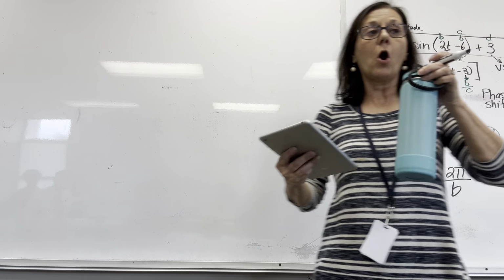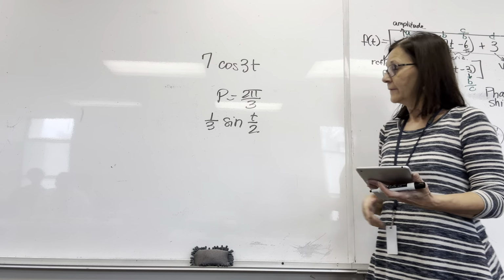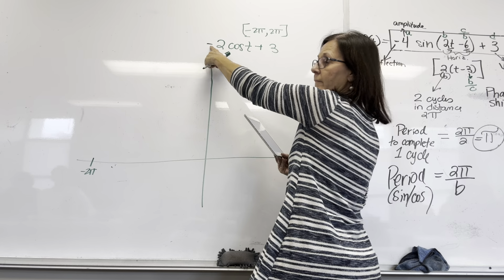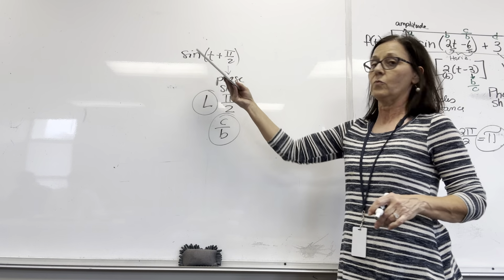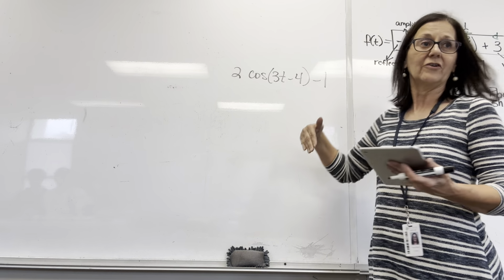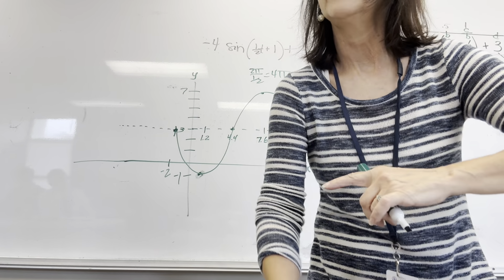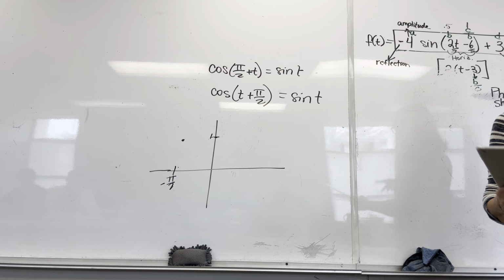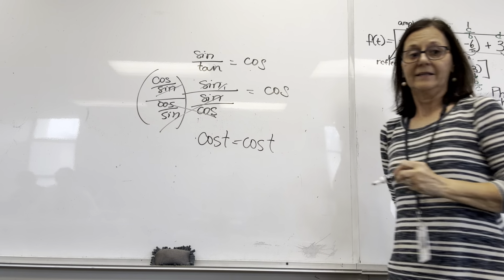Holt Precalculus Chapter 7 Lessons 4&5